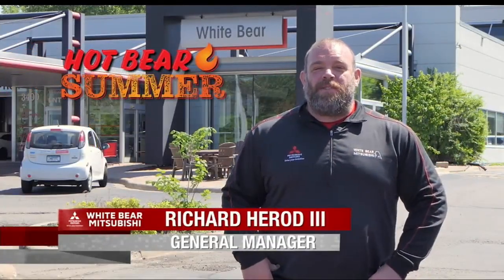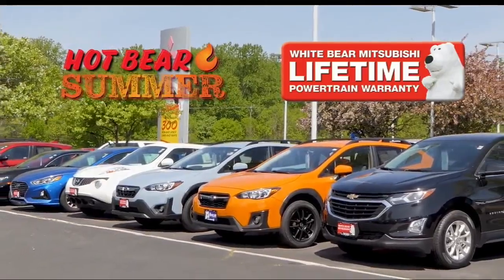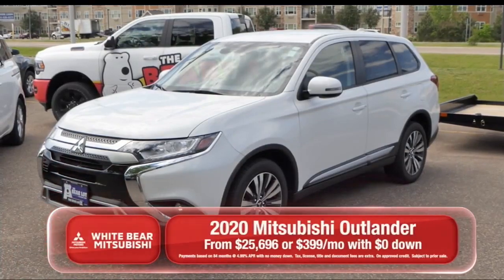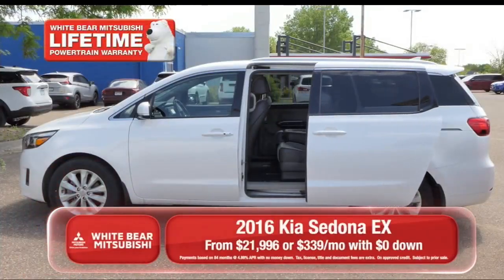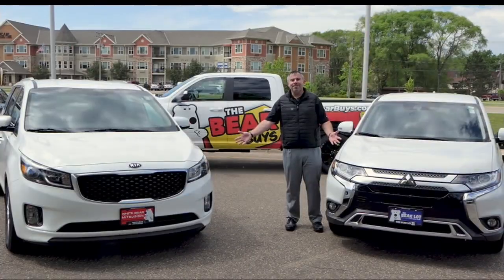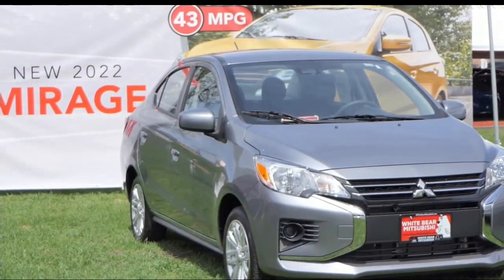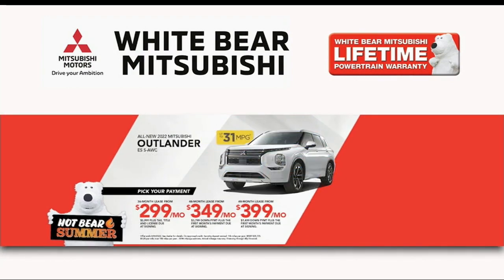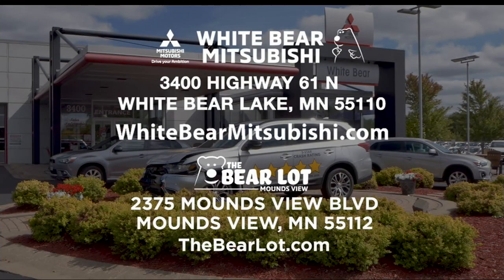White Bear Mitsubishi Hot Car of the Week - June 15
We're celebrating the Hot Bear Summer Sales Event at White Bear Mitsubishi! Looking for a new ride?

Buy any NEW Mitsubishi car like the Mitsubishi Mirage starting at just $249/month. If you're in the market for a new SUV, we have three great options for you to choose from. The Outlander Sport, Eclipse Cross Turbo, and the seven passenger Outlander starting at just $299/month. All of these deals are available now!